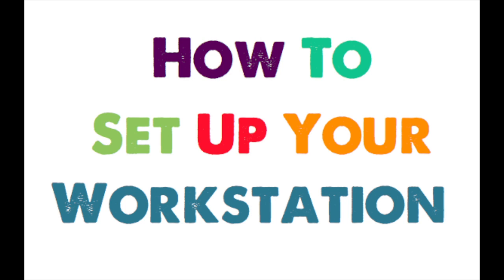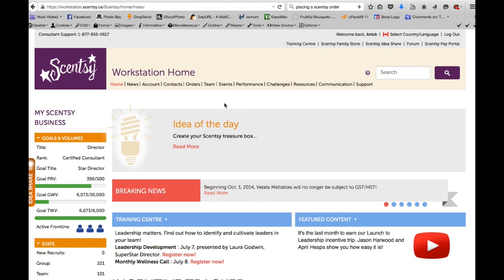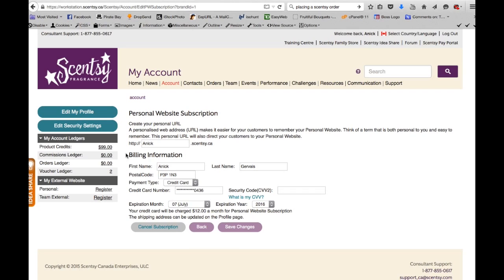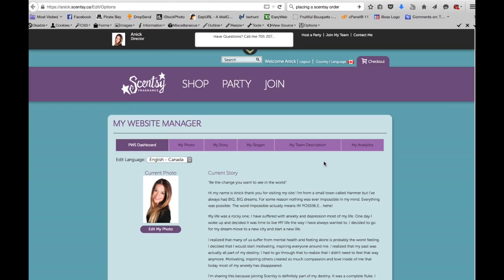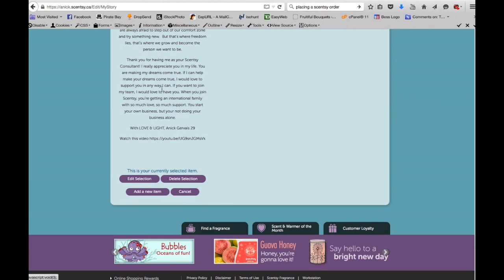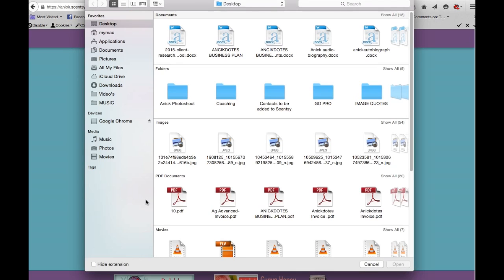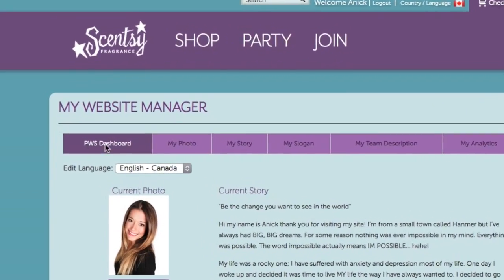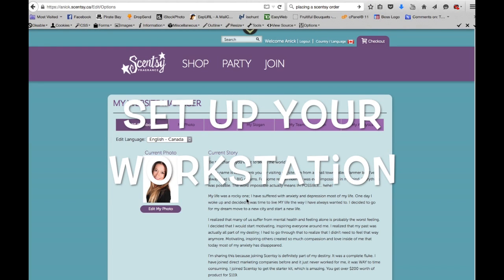How to Set Up Your Scentsy Workstation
This video is about Setting Up Your Workstation

Have you not joined Scentsy yet? What are you waiting for?